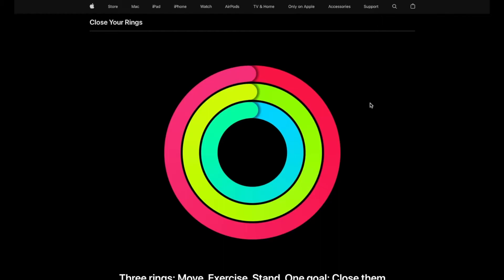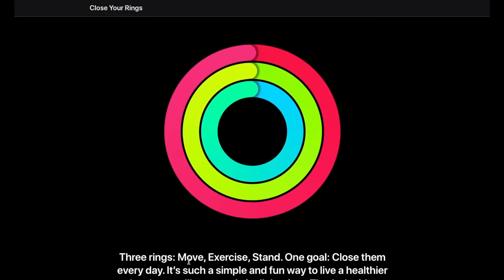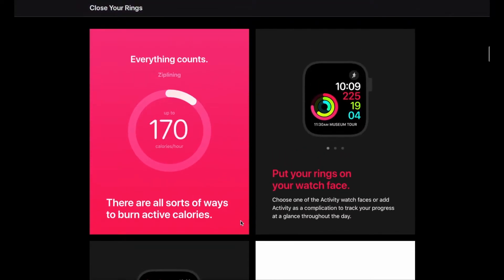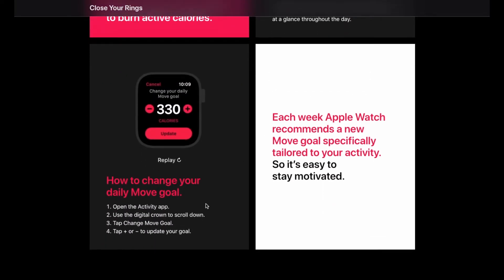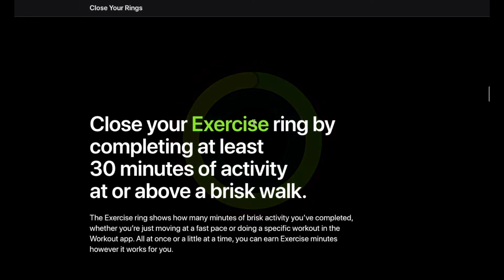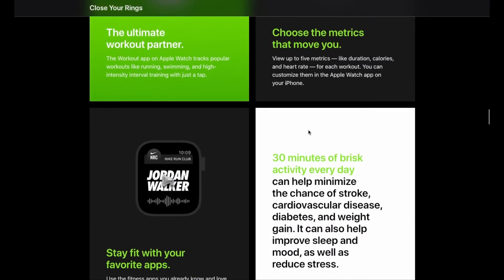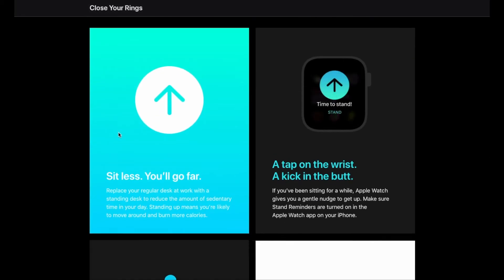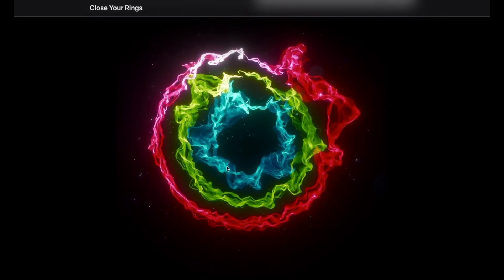Apple iWatch - What Do The Rings Mean?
In this video, we show you what the three rings on your Apple iWatch represent.